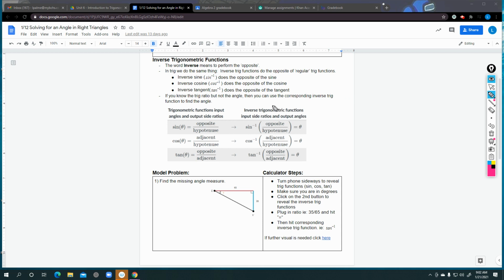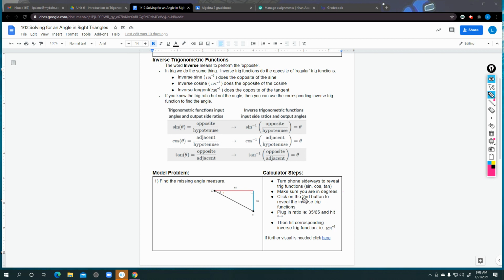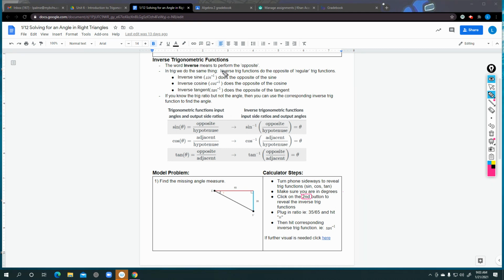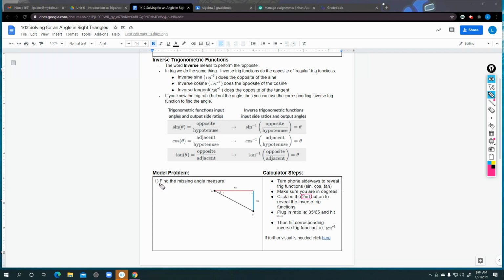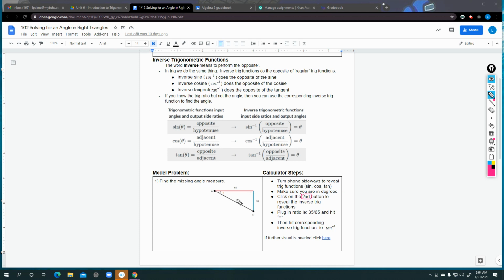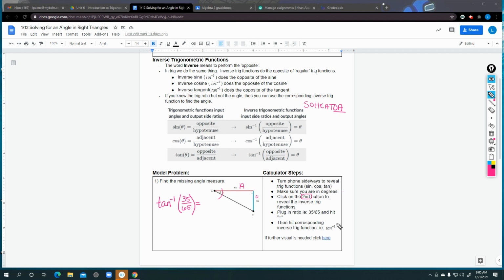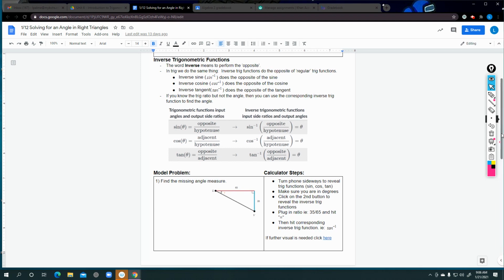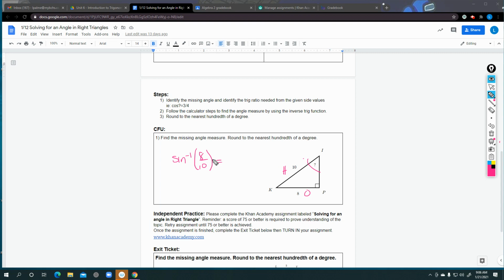Solving for an Angle in Right Triangle